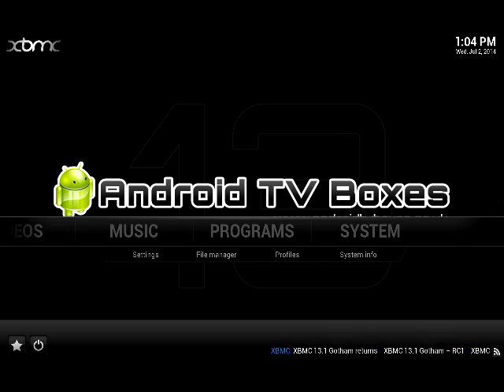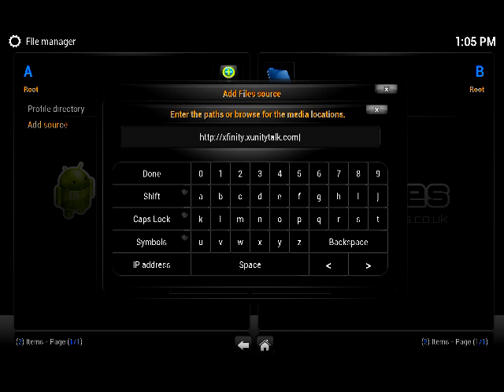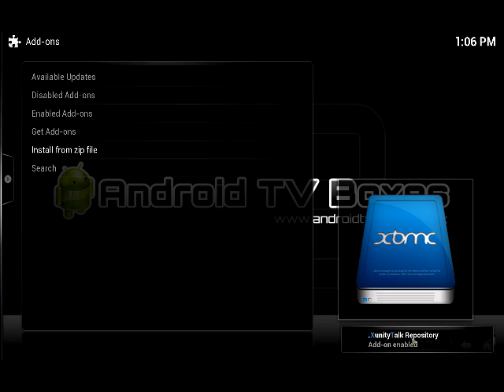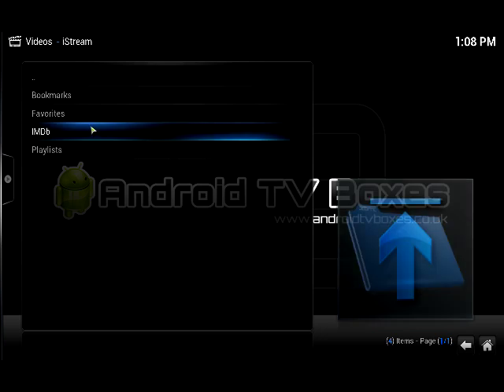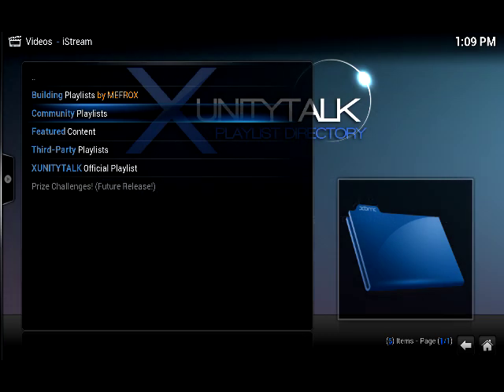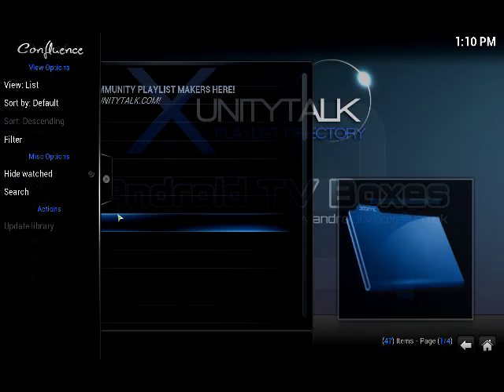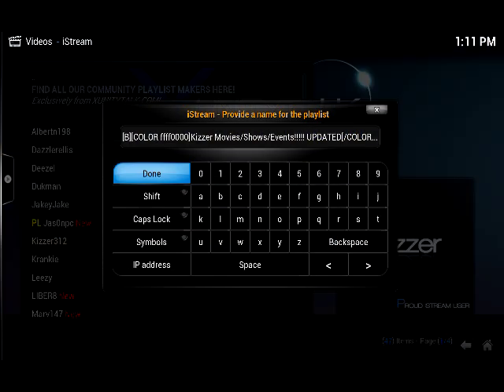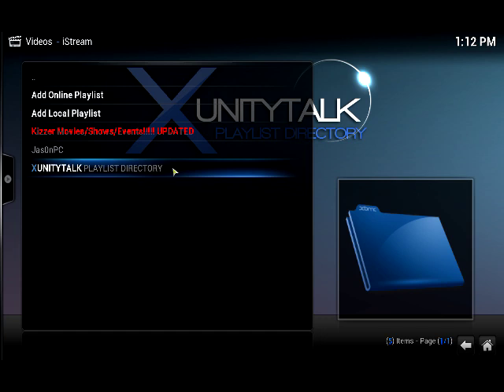XBMC - Adding XunityTalk iStream and add the Xunity Playlist including Kizzer312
Watch this quick tutorial to add the XunityTalk iStream component to XBMC, reference the Xunity Community playlist and add Kizzer312's list

** Links updated**